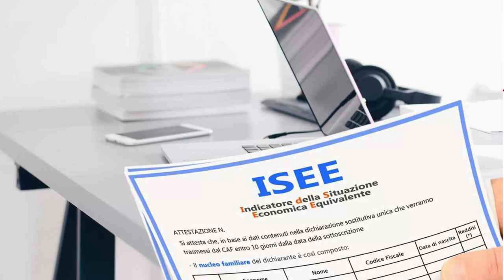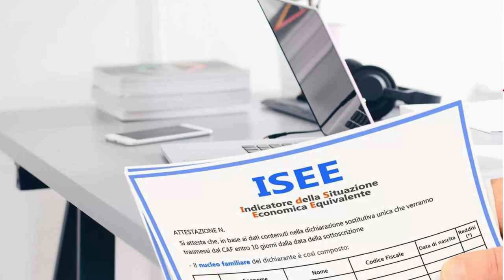How And Where To Get The ISEE| Italian University ISEE | Scholarship Application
Ashanti_kikuyu